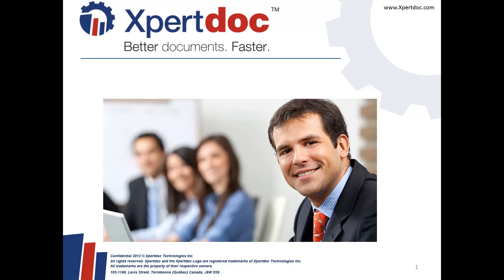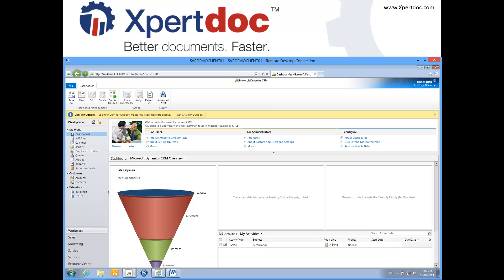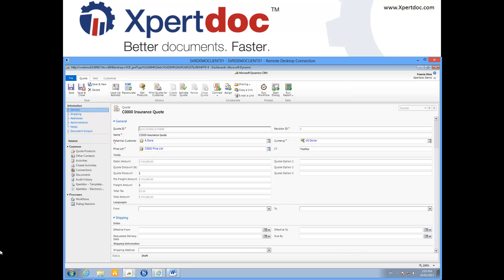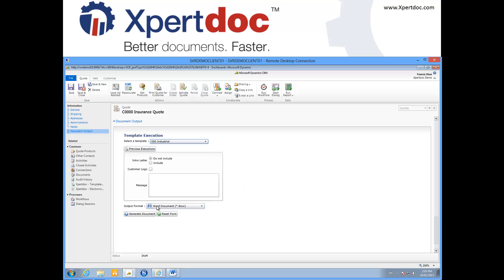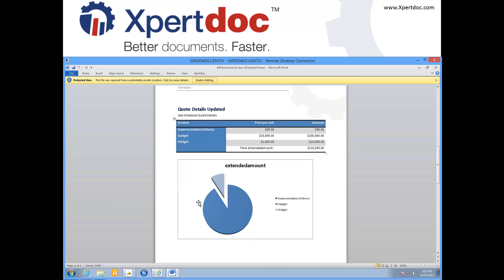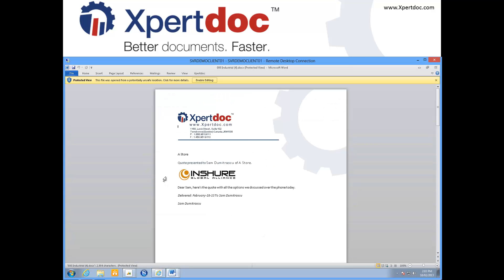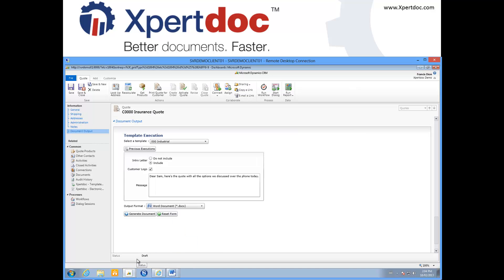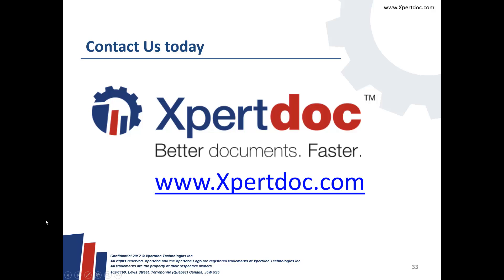Better Documents Faster on Dynamics CRM with Word and Xpertdoc (now Experlogix)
This is a quick demonstration on how you can create better documents faster using Xpertdoc (now Experlogix) , Microsoft Word and Microsoft Dynamics CRM. The Xpertdoc (now Experlogix) Solution for Dynamics CRM allows you to easily create a customized Non-Disclosure Agreement (NDA), generate a quote in no time or send a "Thank you" letter at the click of a button.